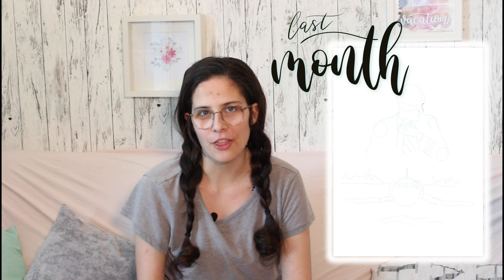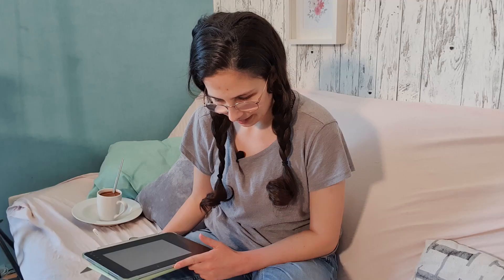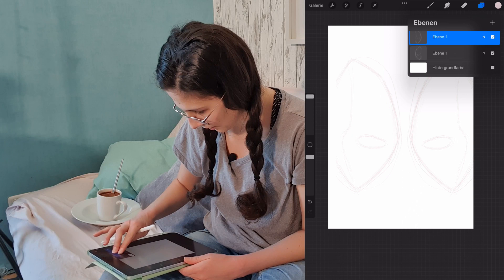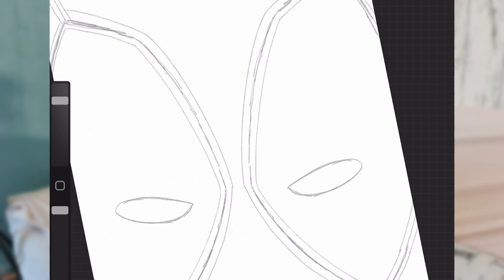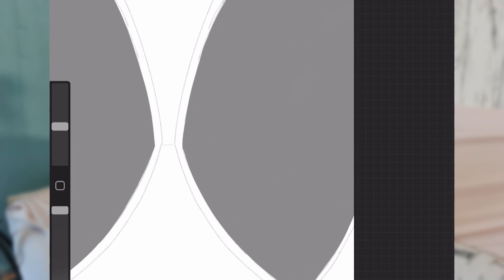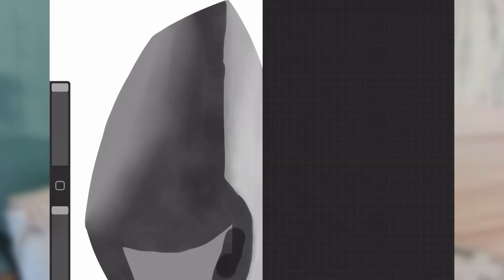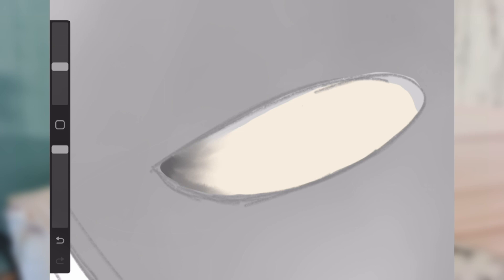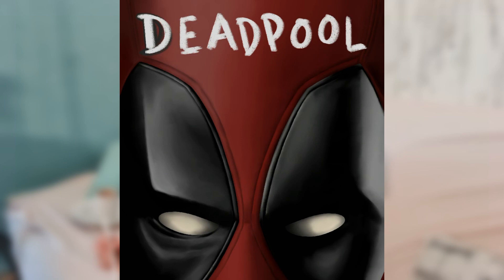DVD Cover Painting | Deadpool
Hey there and welcome to this video.
I thought it might be a nice idea to each month draw a different DVD-Cover or movie scene to the how my drawing skill improves over the year.
For January I decided to draw the cover from the movie Deadpool.
Definitely a fun movie to watch

Meet & Fun!
Night Run Away